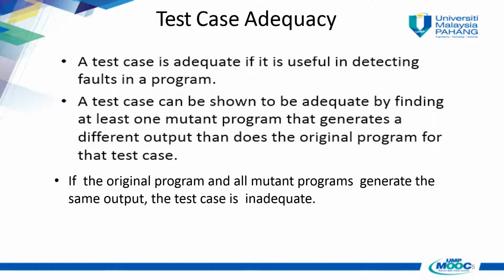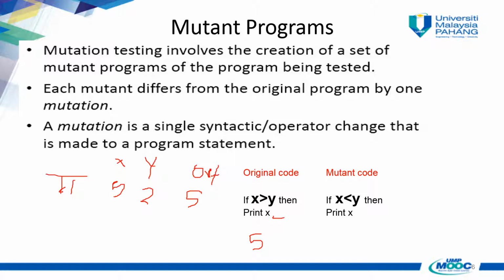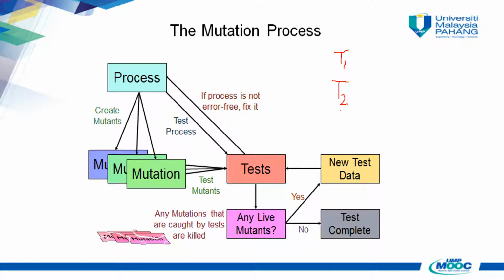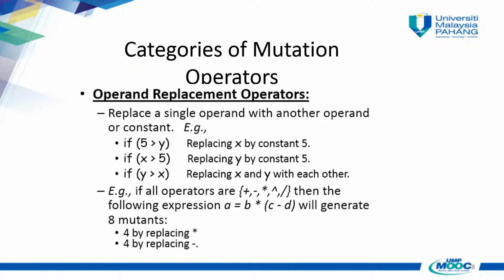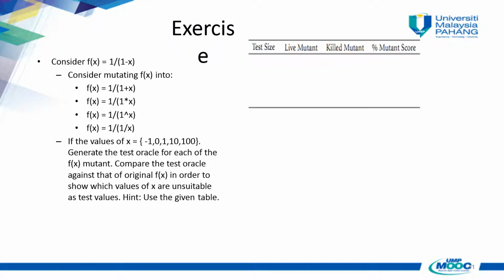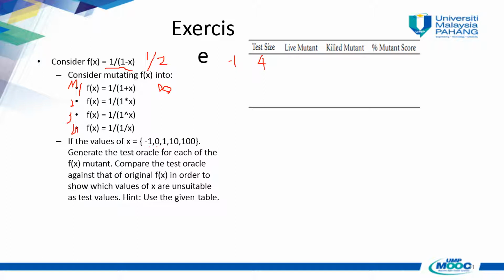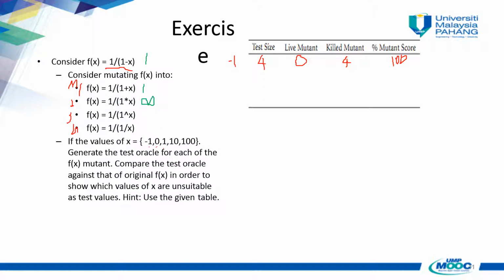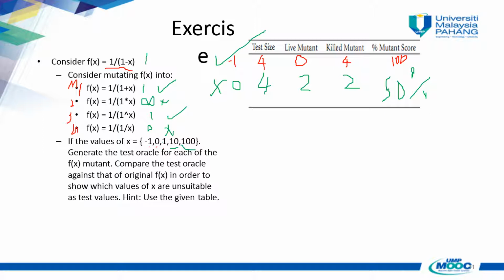BCS3233 Module6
Mutation Testing Approach

This technique is to check the test cases adequacy/efficiency and to decide which test cases need to be removed from the test list based on their weaknesses.